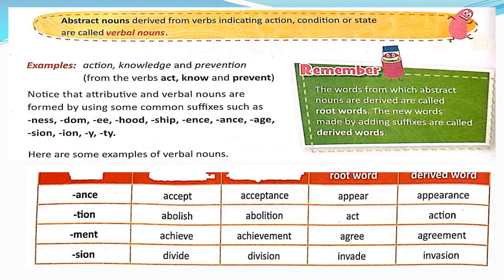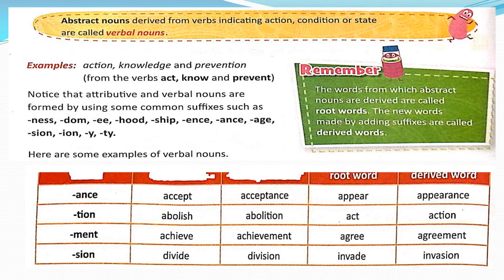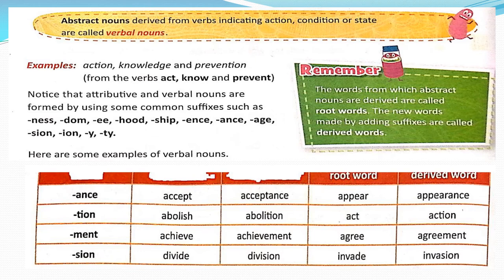class 7 lesson 1 Nouns 4